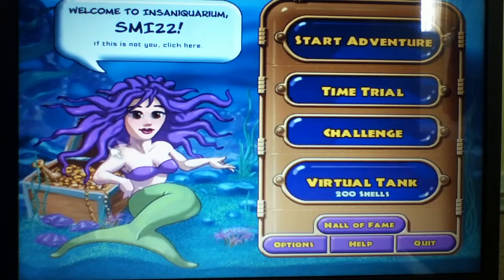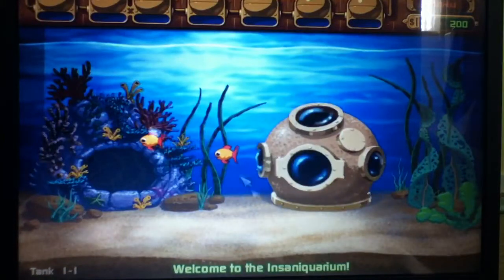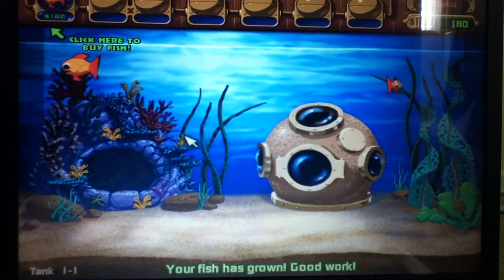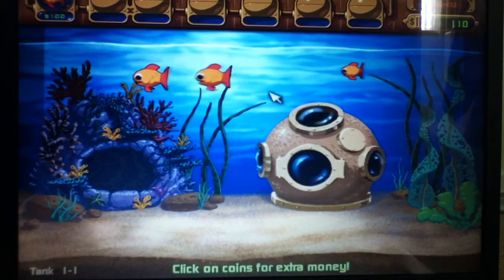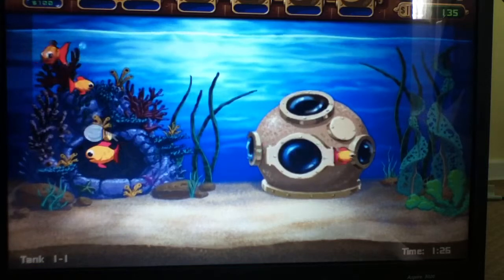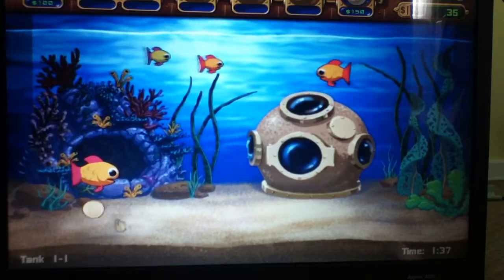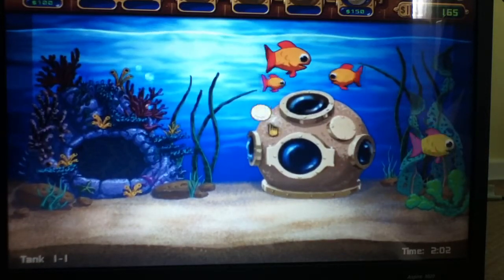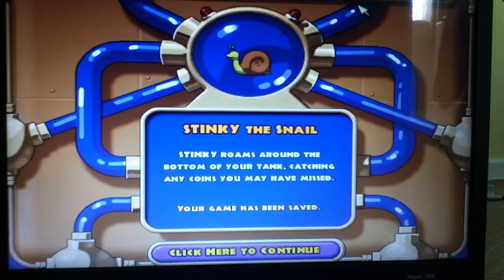Insaniquarium Deluxe - 1 - Tank 1-1 - My First Fish!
Superboo's favourite holiday destinations:
- FGN - a social gaming network for streamers and creators

Thanks for coming out, and see you again soon!